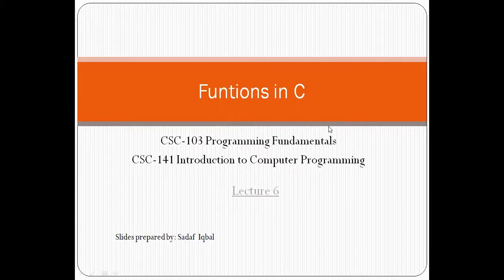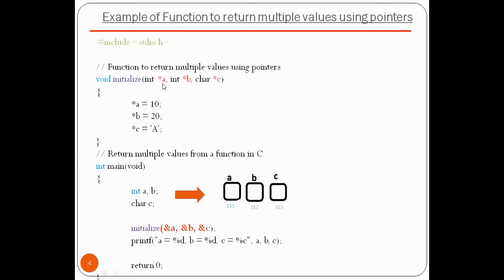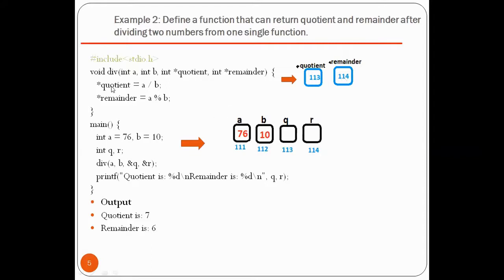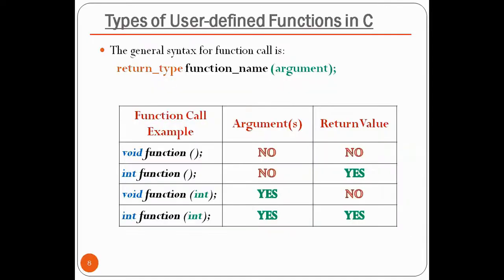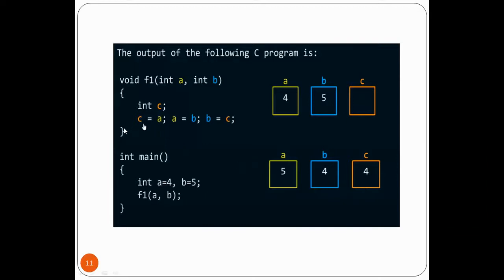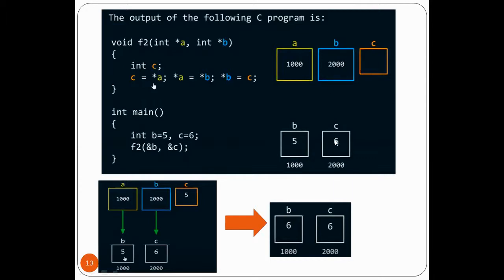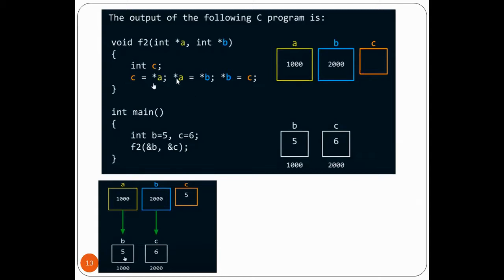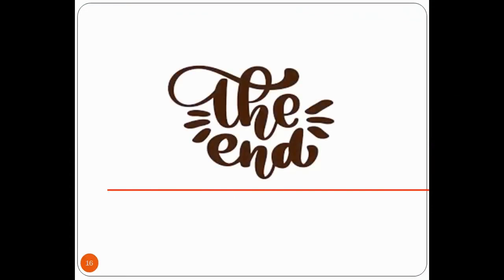Lecture 6 Returning Multiple Values From Functions